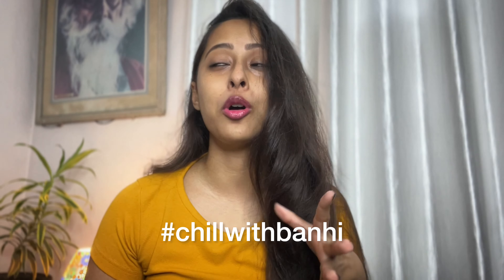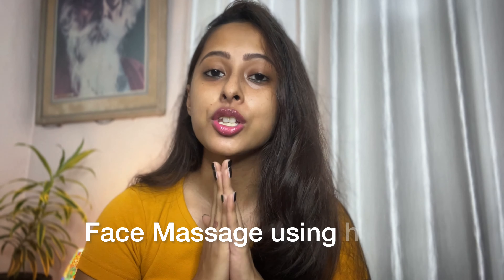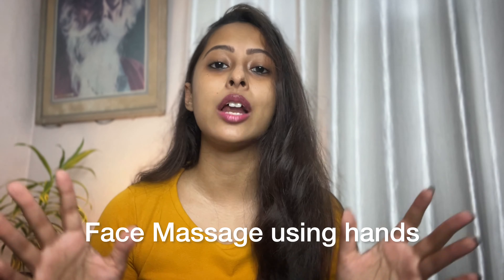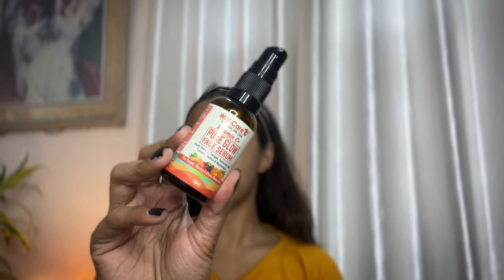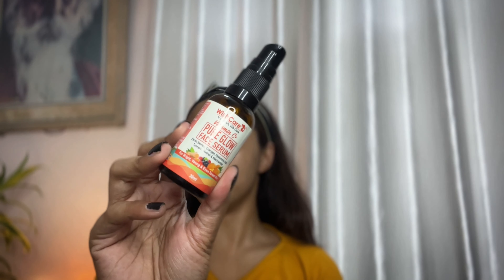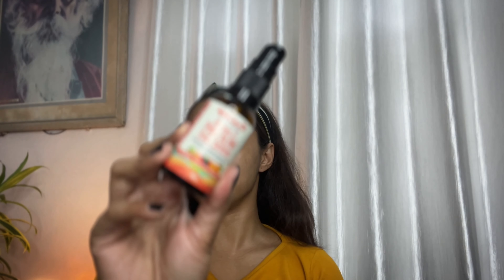Stress Relief Made Simple: 1-Minute Face Massage Using Only Your Hands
In this beginner-friendly video, we're going to show you the ultimate 60-second face massage technique using just your hands. If you're looking for a quick way to relax, rejuvenate, and give your skin a healthy glow, you're in the right place.

Our step-by-step guide will walk you through the simple yet effective hand movements that will leave you feeling refreshed in just one minute. Whether you're new to face massages or a seasoned enthusiast, this technique is perfect for everyone.

Join us in this quick and revitalizing journey towards better skin health. Press play and unlock the secret to a glowing complexion through a 60-second face massage using only your hands.

ABOUT ME:
I'm a Fashion & Lifestyle Influencer, Dancer, and a Model. I make videos on Fashion haul vlogs, styling, lifestyle vlogs, and Dance.
As an artist, I live to create creativity. Side hustling with a 9 to 5 job.